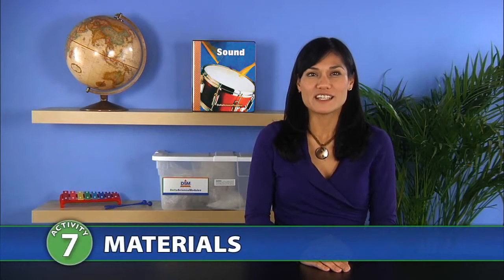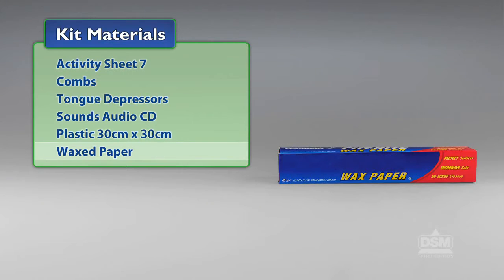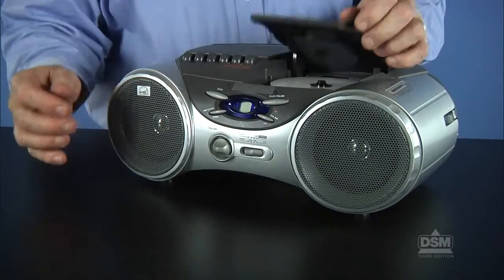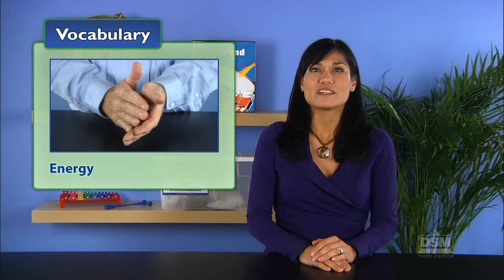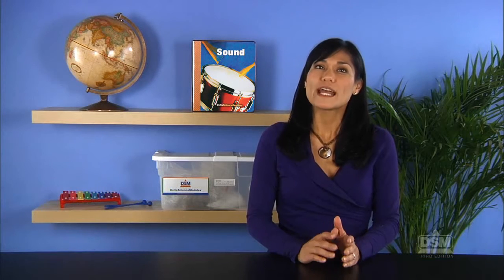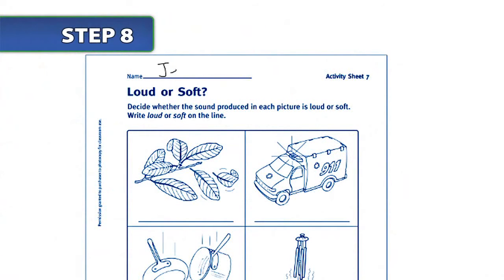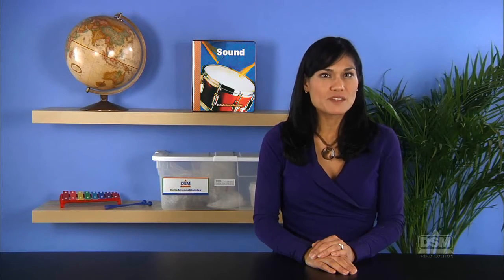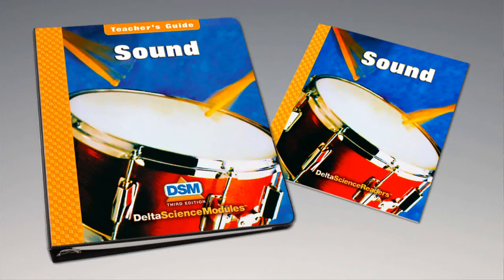July 11, 2016